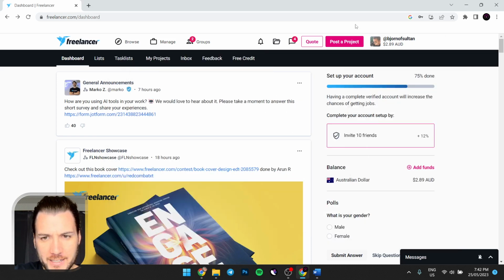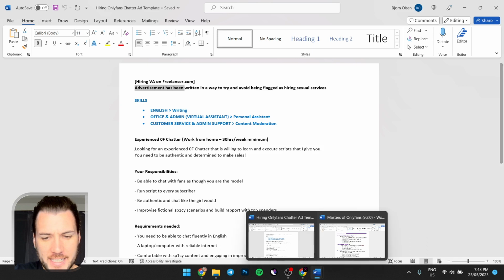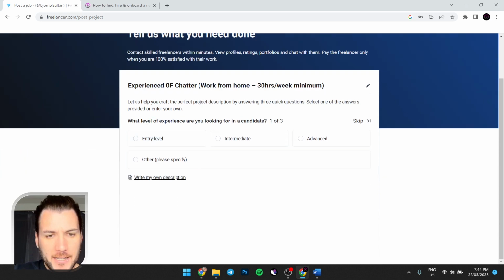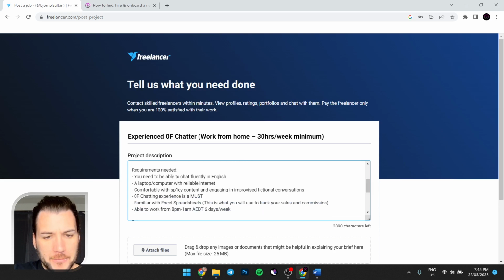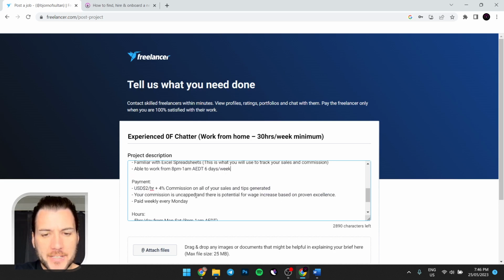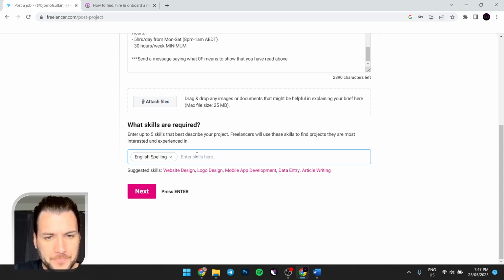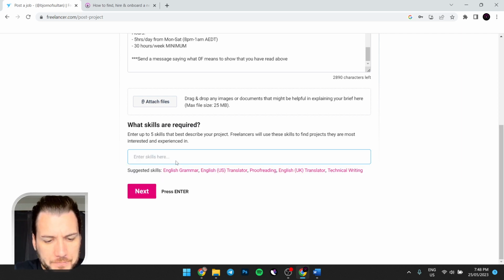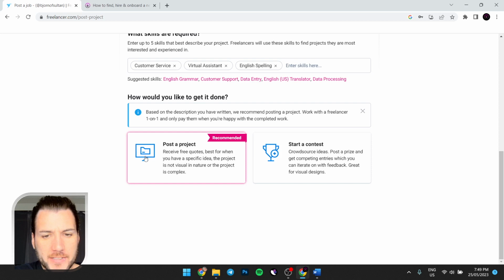How to EASILY Find & Hire a Chatter for Your OnlyFans Account | OnlyFans Management (LIVE DEMO 🚨)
🚨Empire Forums has MOVED!🚨 👉 Join my ELITE Skool Community for Serious OFM Agency Owners 👑

Are You a Model Looking for an Agency? Apply Here 👇🥰

LINKS

I'm Bjorn, owner of YOFE OFM agency making $150k/mo nearly on autopilot, based in Melbourne. No "content house" or any of that crap. Travel, troubleshoot from laptop and money comes in. Been called a p!mp in Herald Sun, SMH, Daily Mail, UK News Movement & others so that's a testimonial I guess..